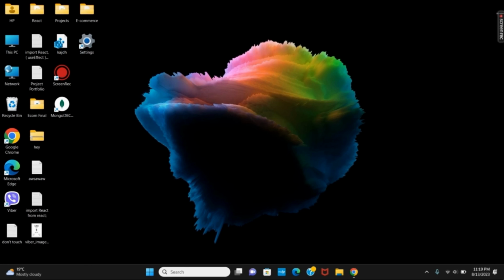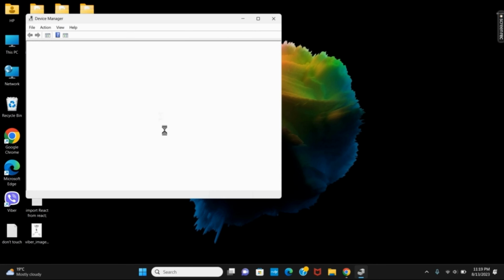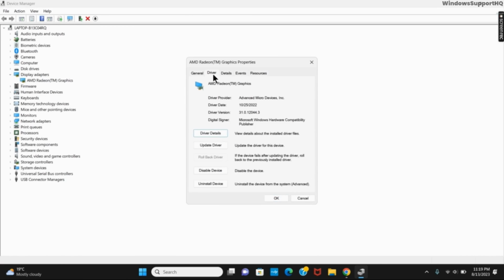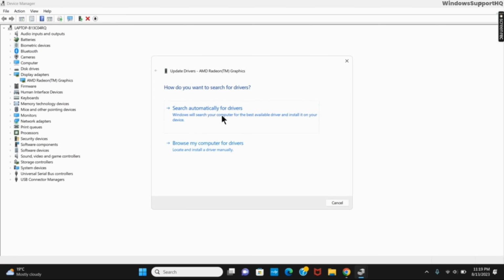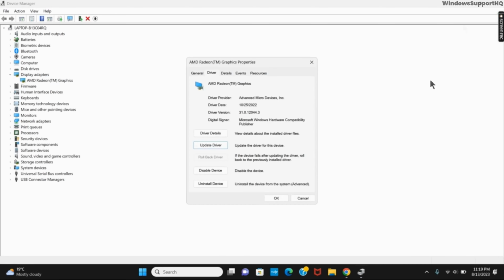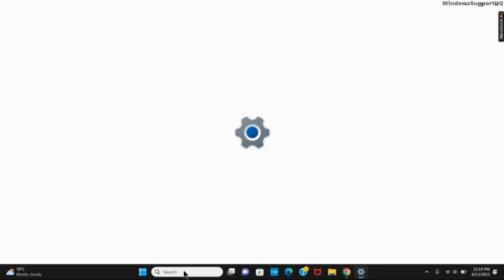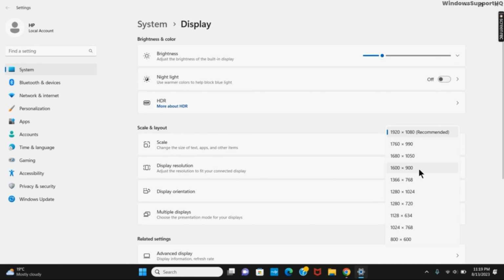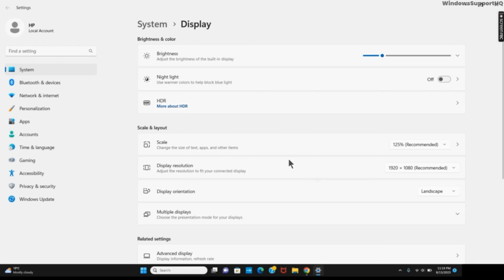How to Fix Stretched Screen Windows 11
Is your Windows 11 screen looking stretched and distorted? 🖥️Experiencing a visual glitch that's affecting your viewing experience? Don't worry, we've got the solution you need! In this step-by-step guide, we'll show you how to quickly and easily fix a stretched screen on Windows 11. Say goodbye to distorted visuals and hello to a crisp display! 🌟

🔧 Our expert tips will guide you through the process of adjusting your display settings to get rid of that annoying stretched screen issue. Whether it's due to incorrect resolution settings or a graphics driver problem, we've got you covered. Follow our instructions and enjoy your Windows 11 experience with the correct aspect ratio! 🎨

💡 Don't let a stretched screen hinder your productivity or entertainment. 🚫Watch our tutorial and implement the fixes today to get your screen back to its normal state. If you found this video helpful, consider giving it a thumbs up 👍 and share it with others who might be facing the same issue. 📺